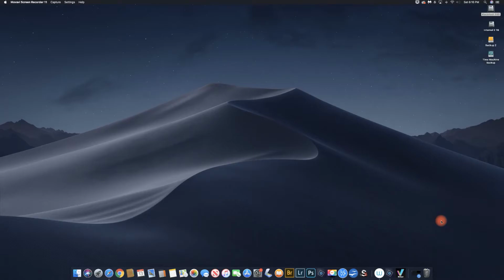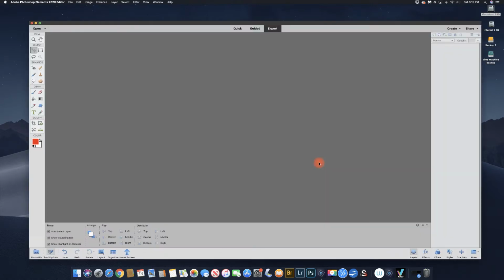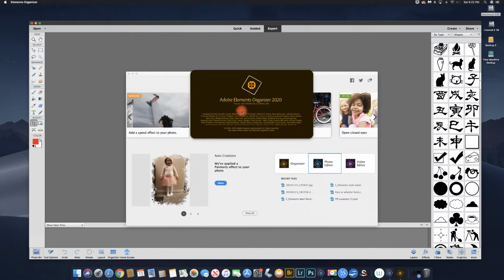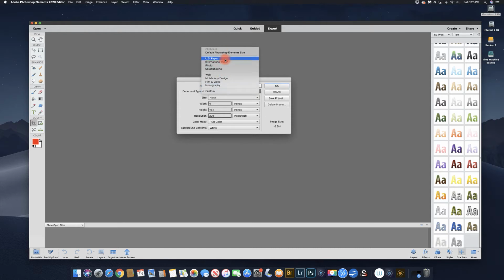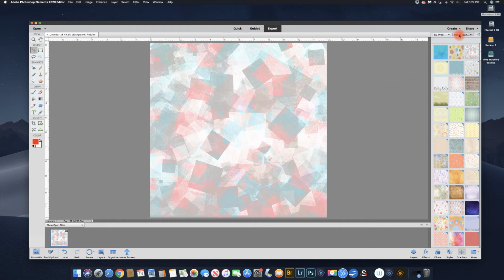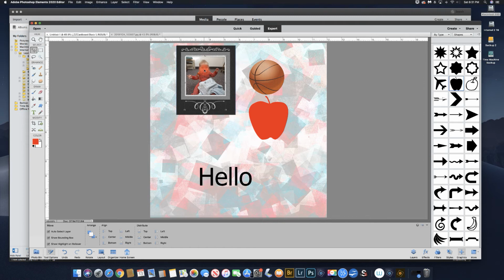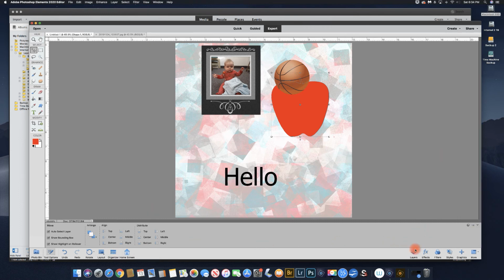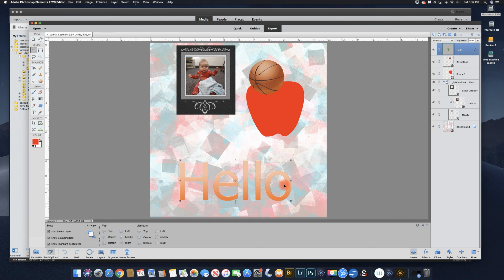Photoshop Elements Overview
This video is a basic overview of Photoshop Elements. It shows how to open photoshop. It describes the working layout including the tools panel, photo bin, layers, graphics etc. We open a file and begin building a scrapbook page. This video is to help the beginner get familiar with Photoshop Elements.

Downloadable PDFs including Popular Keyboard Shortcuts for both Mac and PC are available on the website. Also available are PDF note sheets on most of the YouTube tutorials.